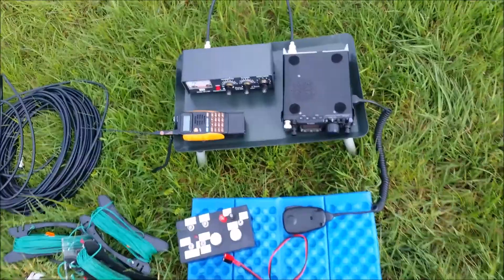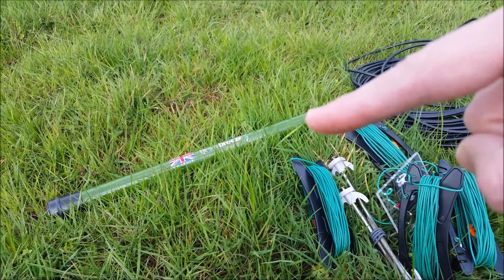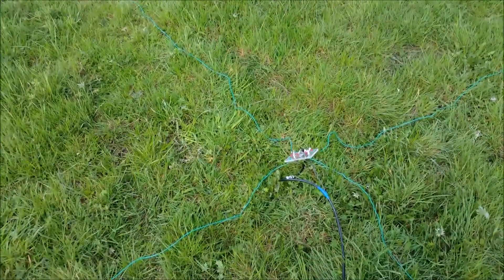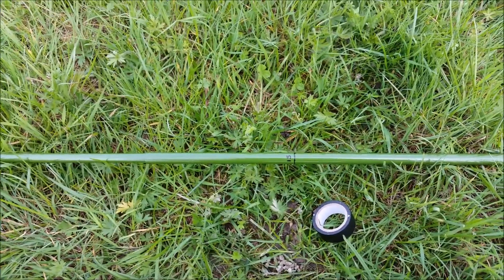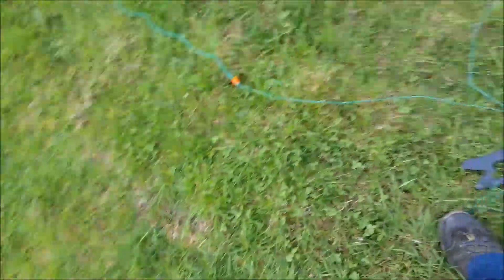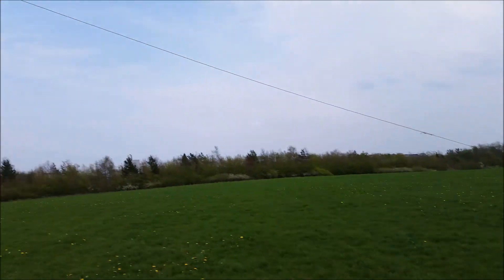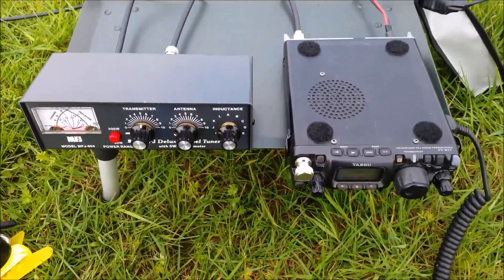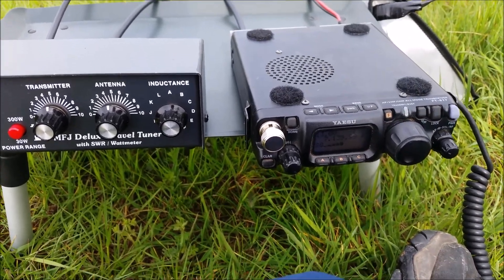Comms Ex 2 - NVIS Antenna Testing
A short session where I test out my new NVIS antenna.